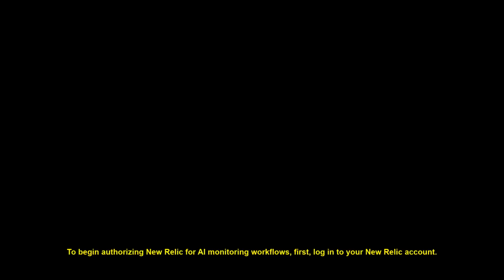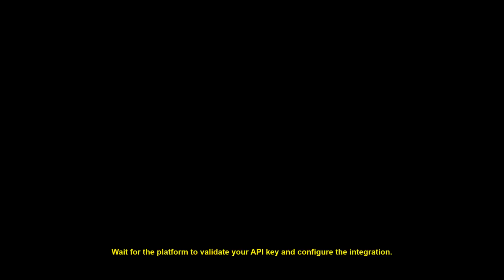How to authorize New Relic for AI monitoring workflows - Step By Step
Unlock the full potential of your AI monitoring workflows with our comprehensive guide on authorizing New Relic! In this step-by-step tutorial, we’ll walk you through the authorization process, ensuring you can effectively monitor and optimize your AI applications. Whether you’re a beginner or an experienced developer, this video will equip you with the knowledge you need to enhance your performance monitoring strategy.